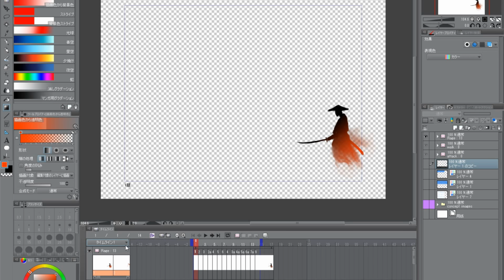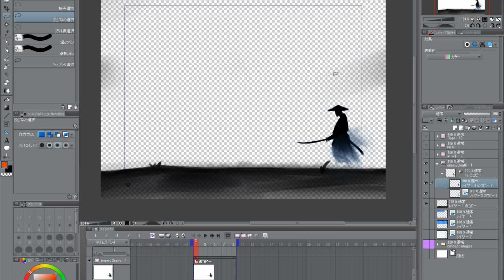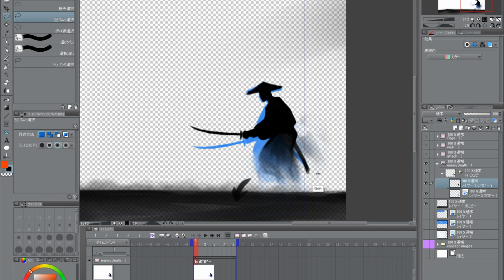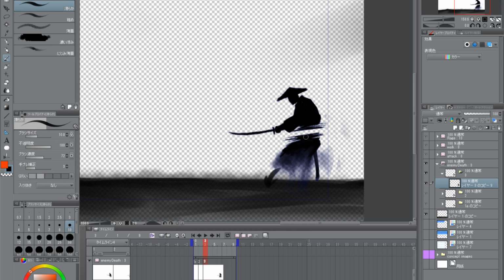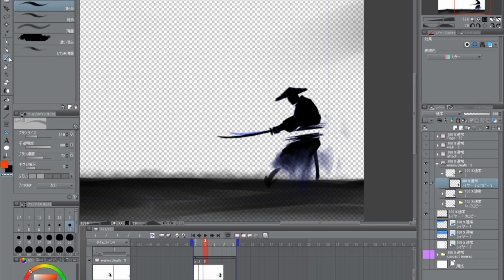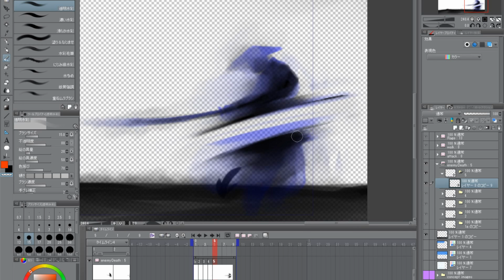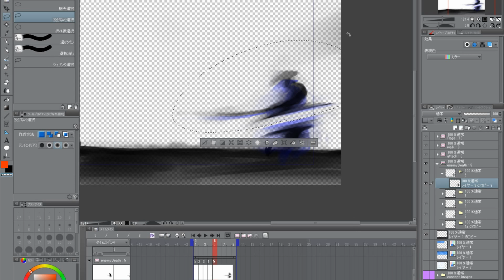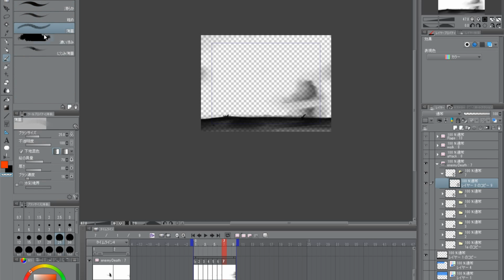Friday Night Art Stream!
Just a casual stream with me working on some personal work/or gaming while talking about various topics in the broad categories of Art, Japan, Gaming, and everything in between!

Once a month the ART stream will be replaced with a GAME stream where the same rules apply but instead of working on art I`ll be gaming.